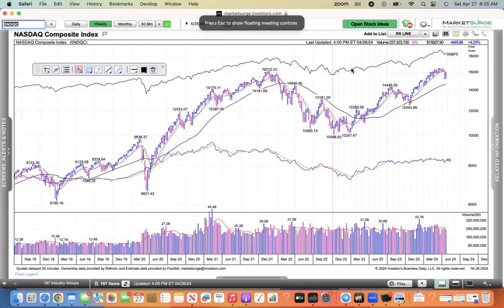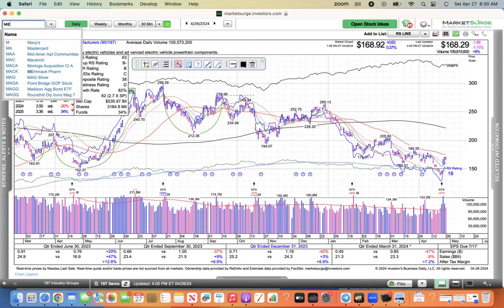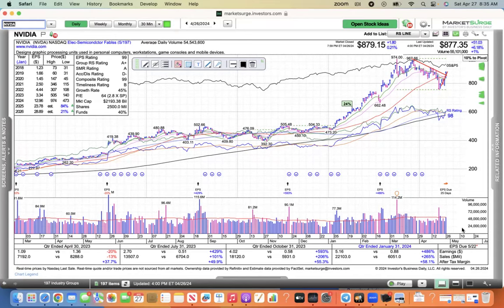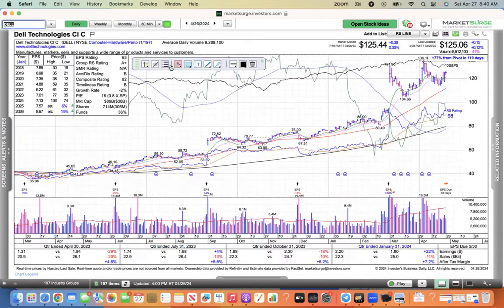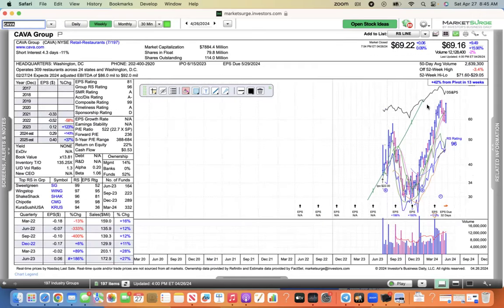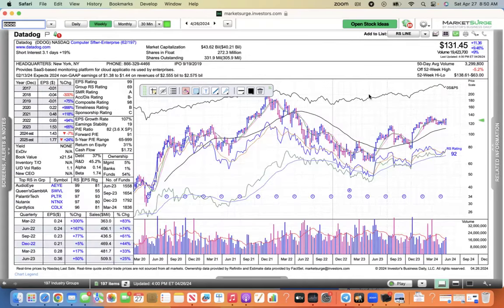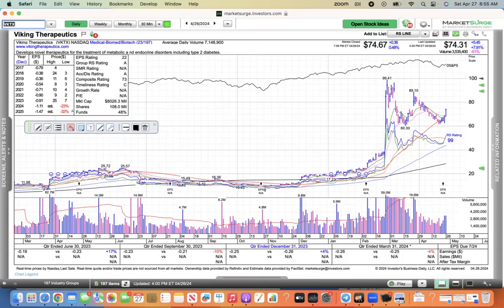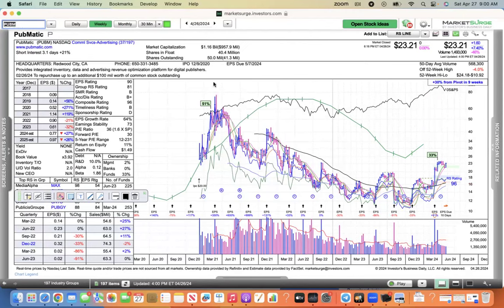Weekly Review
This video includes the Nasdaq SPY IWM DJIA TSLA META MSFT  GOOGL AMZN AAPL NVDA AMD AVGO VRT SMCI DELL PWR STRL ETN  MU STX PSTG CAVA WING CMG SFM VITL MAMA SPOT DUOL DDOG ESTC NVO LLY DAWN AQST VKTX WFRD AROC TDW PI SKX NEM BMI RMD CPNG PUBM DXPE PH BOOT AEO.